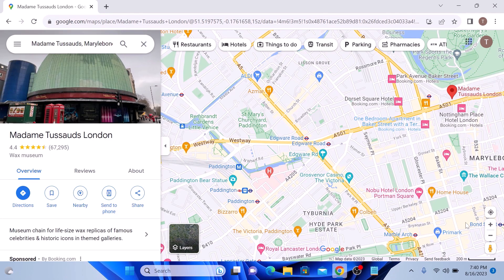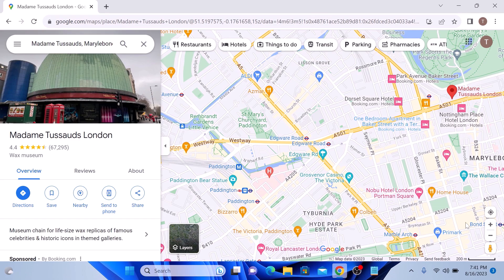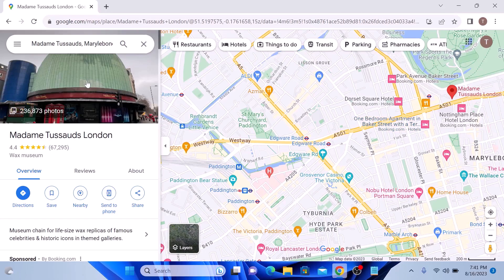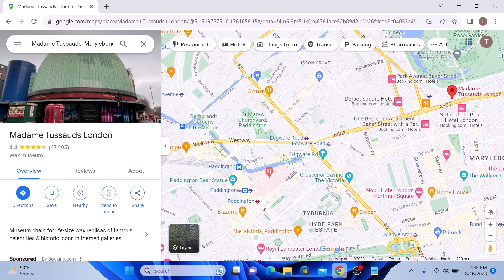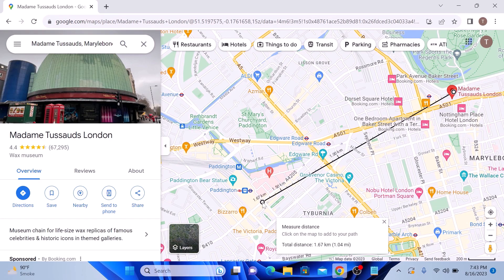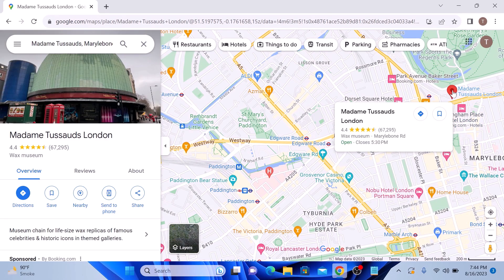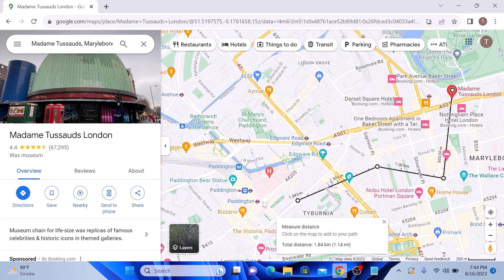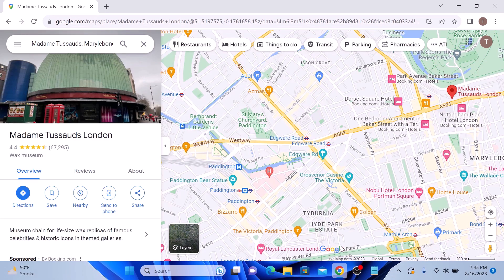How to Measure Distance on Google Maps 2025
This video guides about how to measure distance on google maps.

Calculating distance on Google Maps helps you accurately plan trips, estimate travel time, and determine the proximity between locations for better navigation and planning.

To learn how to calculate distance on google maps, simply follow the step-by-step guide.

Here are the Steps to Measure Distance Between Points Google Maps:

1. Open Google Maps and find the locations you want to measure the distance between.

2. Right-click on the starting point or the ending point, and a menu will pop up.

3. Select "Measure distance" from the options.

4. With the "Measure distance" tool activated, click on the ending point.

The total distance between two points will be calculated and displayed on the measurement card at the bottom.

If your path involves multiple segments, like a trip with several stops, simply click at the end of each segment to continue measuring.

Google Maps will automatically add up the distances for you.

So that's how to measure distance on google maps on computer.

How do I Measure an area on Google Maps
How to calculate distance on a map in km
How to track walking distance on Google Maps
How to find distance between two points